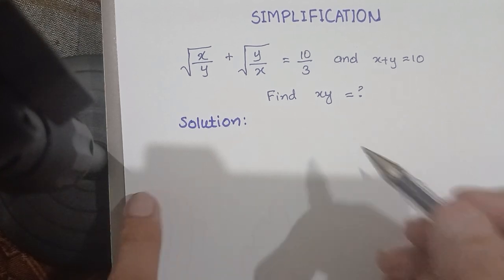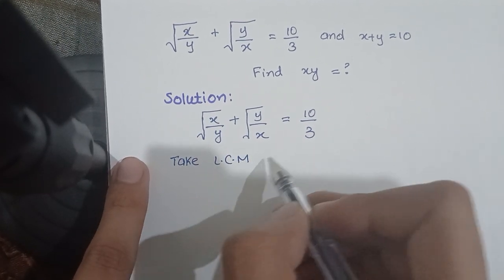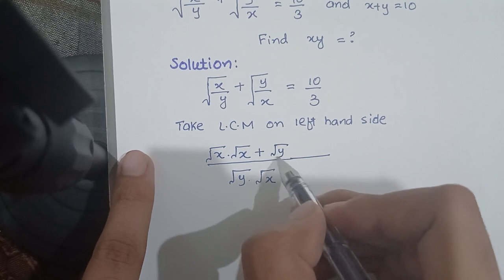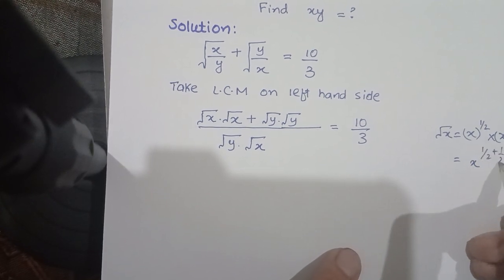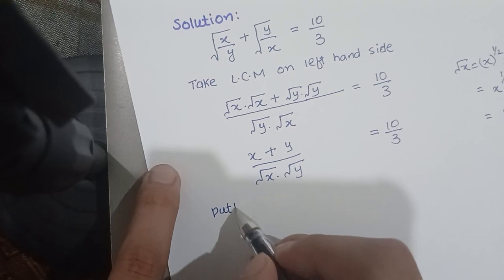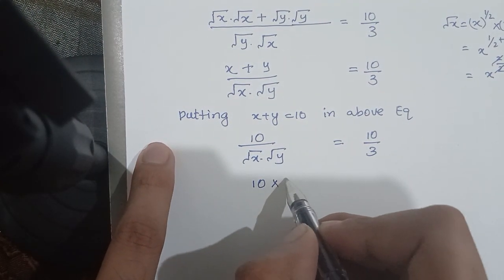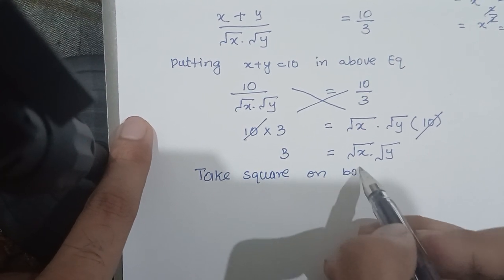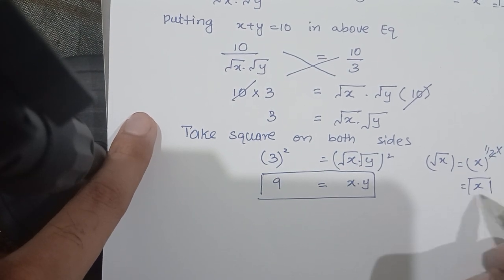How to Simplify the algebraic expressions | What is the simplification Method | Solve for xy?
🔢 In this video, you will learn how to simplify algebraic expressions step by step in an easy and clear way. We’ll explain:

✅ What is simplification in algebra
✅ How to combine like terms and use basic rules
✅ How to solve expressions involving variables like xy
✅ Real examples to help you understand the method

🎓 This video is perfect for students of Class 7, 8, 9, and 10, or anyone looking to strengthen their algebra basics.